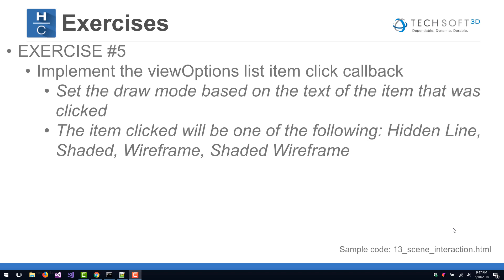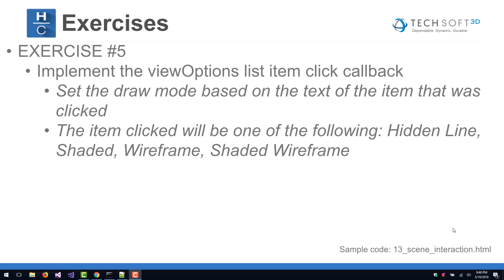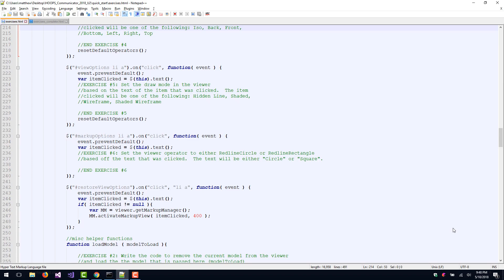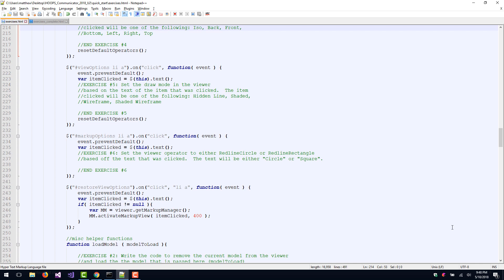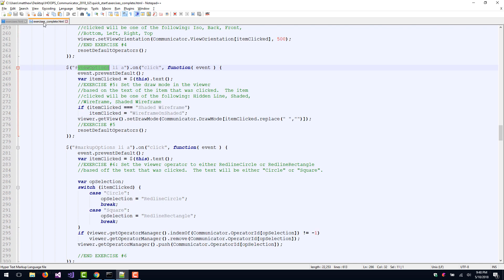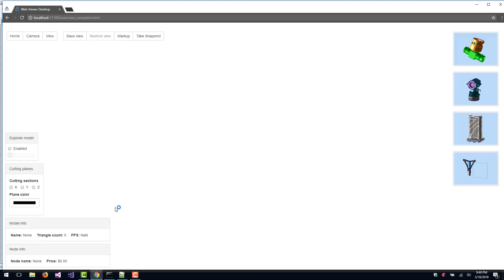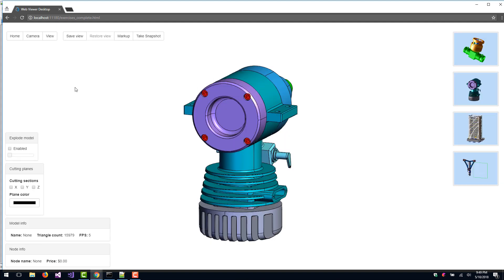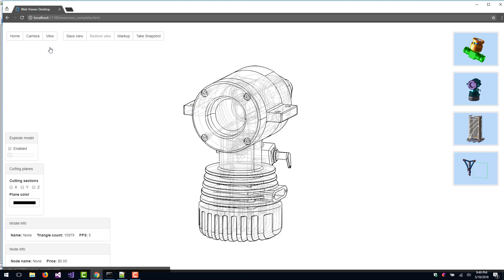Communicator Web Viewer Exercises - 5 - Set View Mode